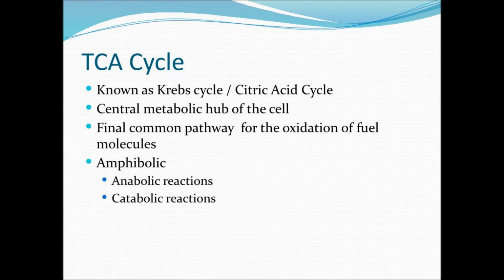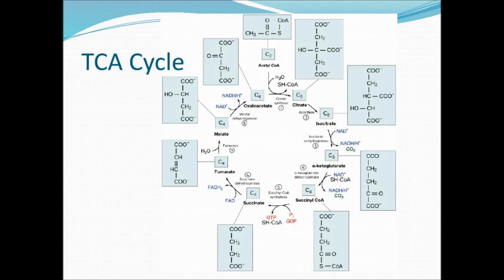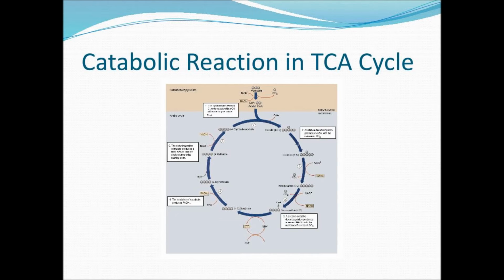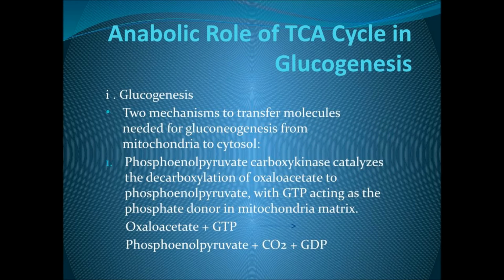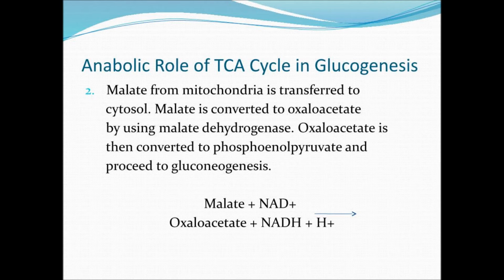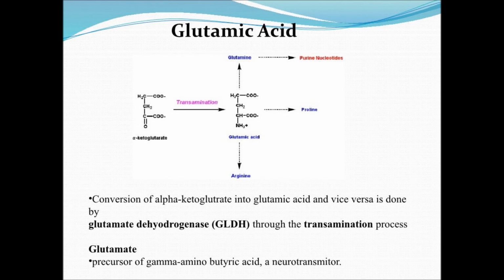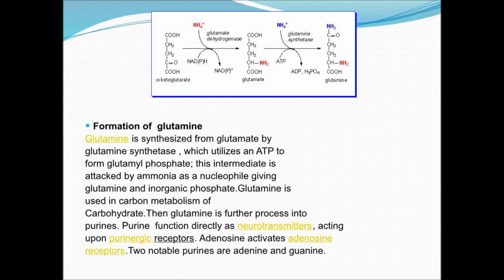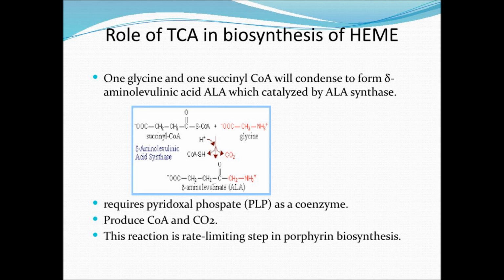Amphibolic Roles of TCA Cycle in Metabolism